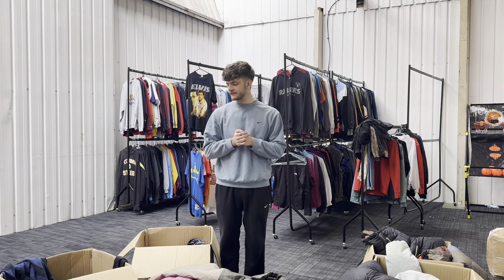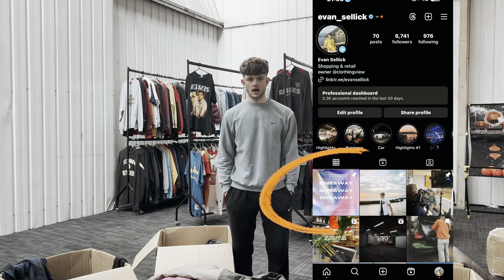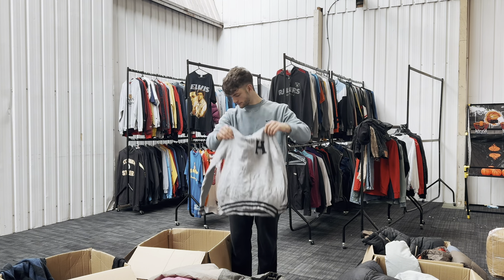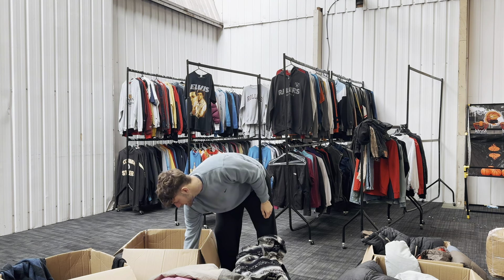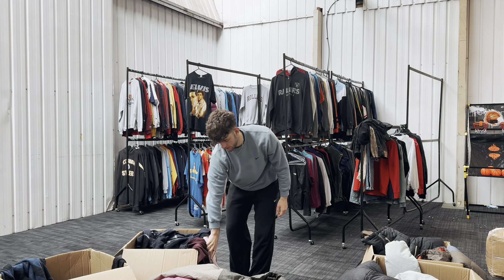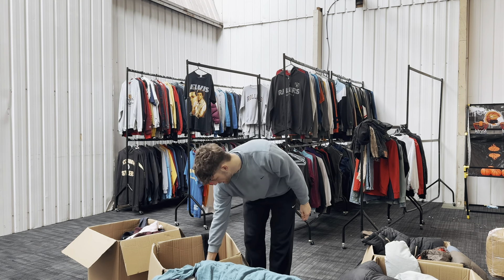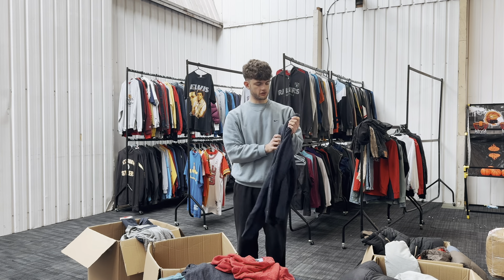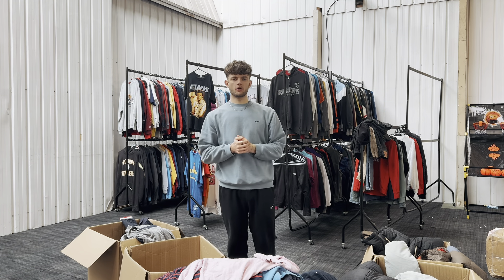5X MY MONEY?! VINTAGE WHOLESALE SUPPLY TOMMY HILFIGER UNBOXING!